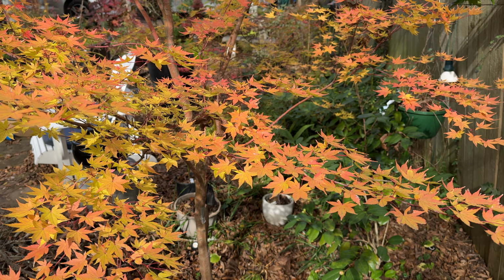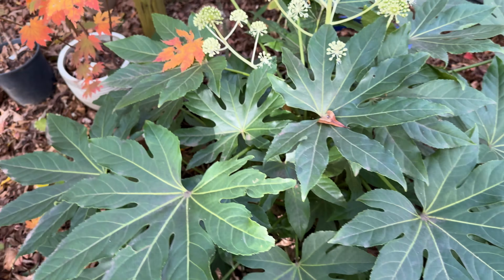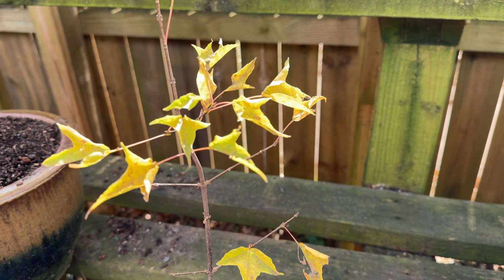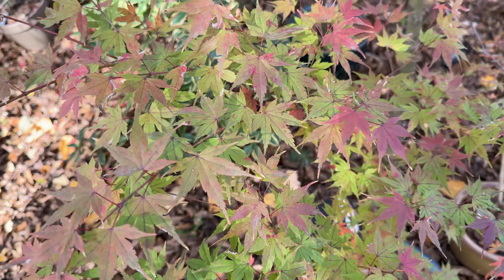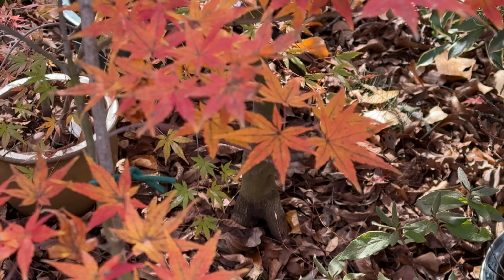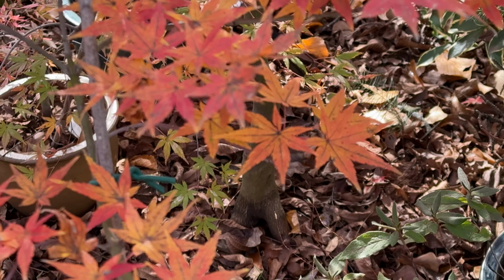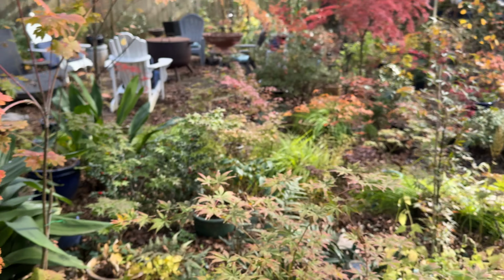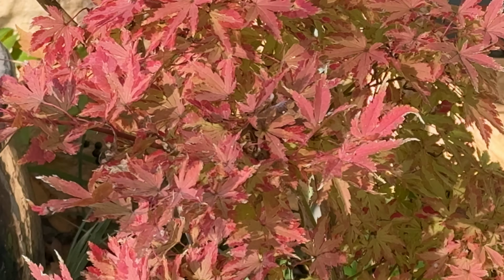Japanese Maple Garden - More Fall Colors!